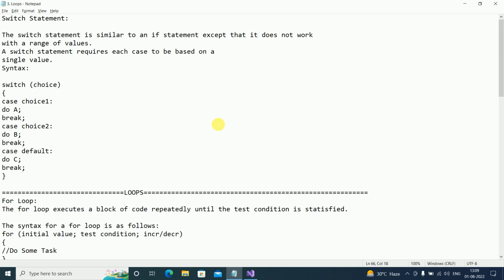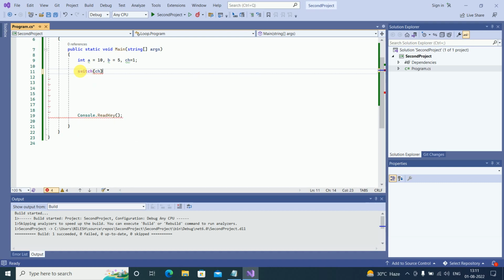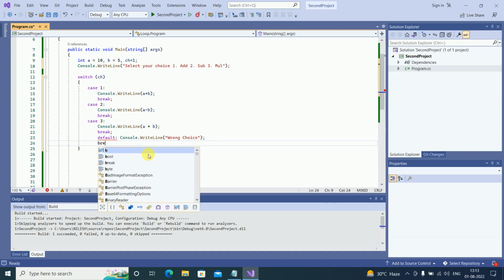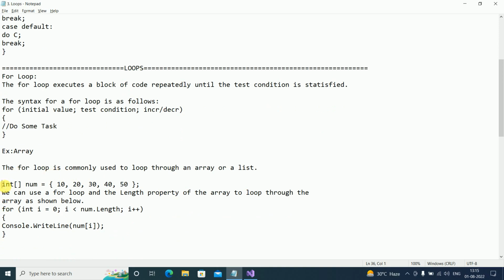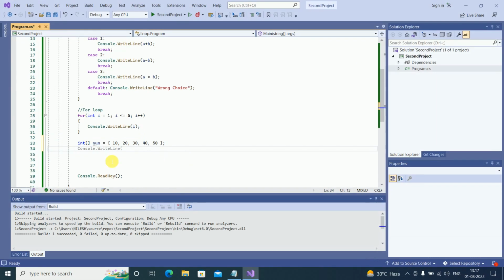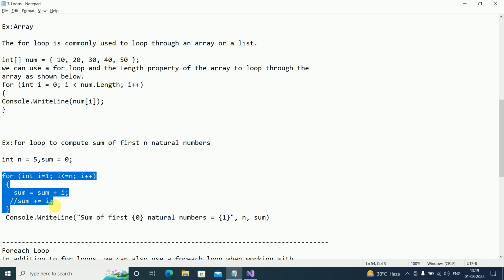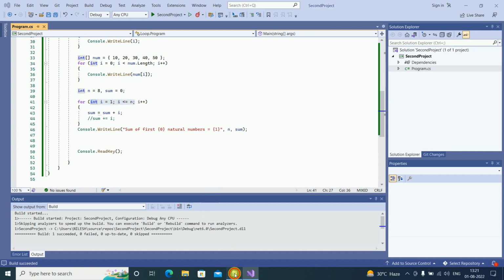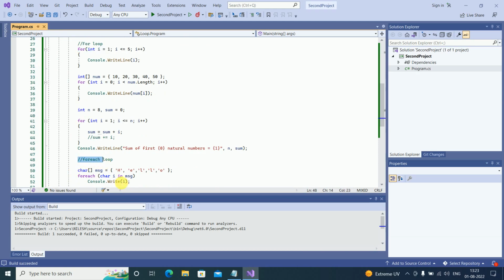8 Switch Case and Loops in CSharp